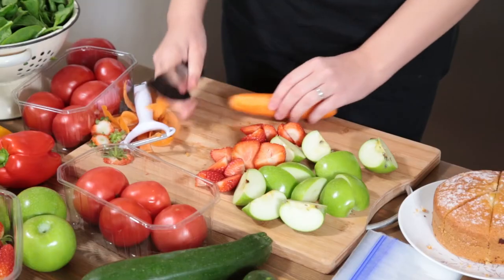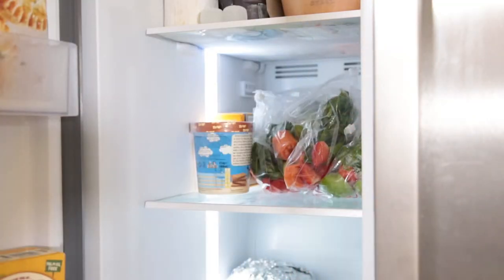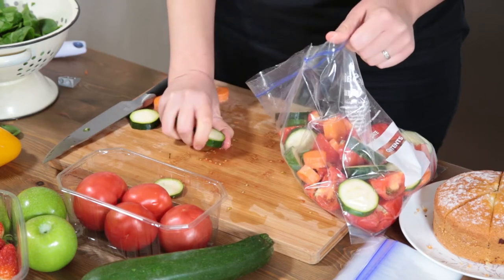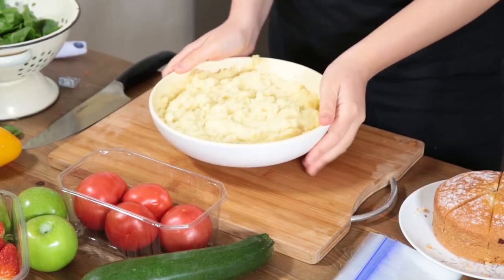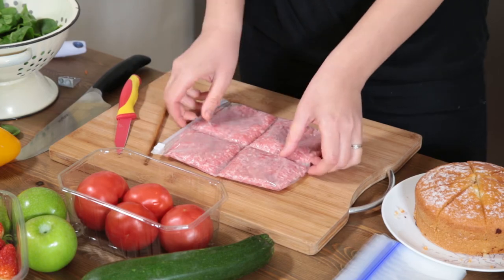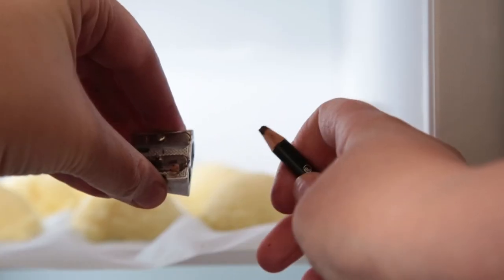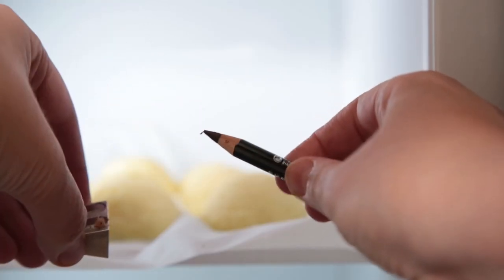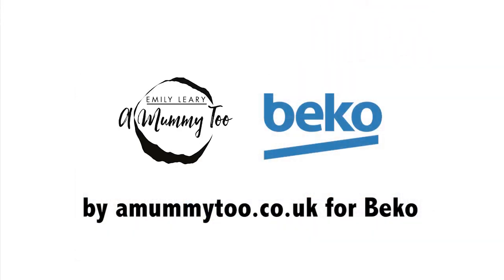5 ways to make the most of your freezer (+ enter to win a Beko Fridge Freezer!)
This is a commissioned video for Beko. Watch to discover five ways to make the most of your frost free freezer, and leave a comment below stating your favourite way to make the most of your freezer for a chance to win your choice of Beko Fridge Freezer.

1. The Promoter is Beko plc, 1 Greenhill Crescent, Watford, Herts, WD18 8QU
UK via Mercieca, 10 Greenland Street, London, NW1 0ND.

2. This competition is open to all persons aged 18 and over, resident in the United Kingdom excluding employees of the Promoter and their immediate families, their associated companies, agents and anyone else professionally connected with this prize draw.

4. Route to entry for the competition and details of how to enter are via A Mummy Too’s YouTube channel

5. Only one entry will be accepted per person. Multiple entries from the same person will be disqualified.

6. All entrants must be UK residents. Prize can only be shipped to UK addresses.

7. Closing date for entry will be 11.59pm UK time on 31st October 2017. After this date, no further entries to the competition will be permitted.

8. No responsibility can be accepted for entries not received for whatever reason.

9. watch the video, and leave a comment stating their favourite way to make the most of their freezer.

10. The Promoter reserves the right to cancel or amend the competition and these terms and conditions without notice in the event of a catastrophe, war, civil or military disturbance, act of God or any actual or anticipated breach of any applicable law or regulation or any other event outside of the Promoter’s control. Any changes to the competition will be notified to entrants as soon as possible by the Promoter.

11. The prize is one Beko Fridge Freezer of the winner’s choice (subject to availability)

12. The prize is as stated and no cash or other alternatives will be offered. The prize is not transferable. Prize is subject to availability and we reserve the right to substitute any prize with another of equivalent value without giving notice.

13. Winner will be chosen at random by software, from all entries received and verified by Promoter and/or its agents.

14. The winner will be notified by email and/or Direct Messenger on YouTube/Twitter/Facebook and/or letter within 28 days of the closing date. If the winner cannot be contacted or does not claim the prize within 14 days of notification, the Promoter reserves the right to withdraw the prize from the winner and select a replacement winner.

15. The Promoter will notify the winner when and where the prize can be collected / is delivered.

16. The Promoter’s decision in respect of all matters to do with the competition will be final and no correspondence will be entered into.

19. The winner agrees to the use of his/her name and image in any publicity material, as well as their entry. Any personal data relating to the winner will be used solely in accordance with current UK data protection legislation and will not be disclosed to a third party without the entrant’s prior consent.

22. This promotion is in no way sponsored, endorsed or administered by, or associated with YouTube, Facebook, Twitter or any other Social Network. You are providing your information to A Mummy Too and not to any other party.

23. Comments must comply with the YouTube Community Guidelines and indicate that entries that don’t comply will be disqualified.